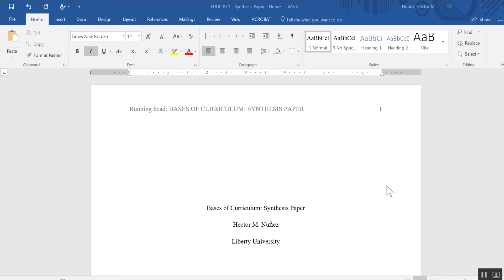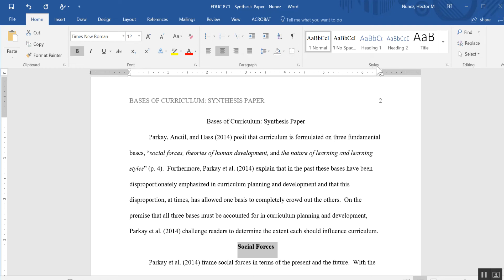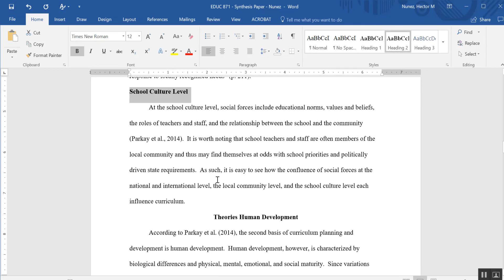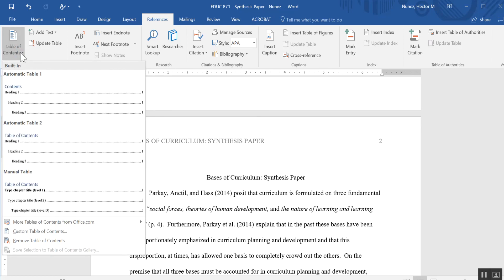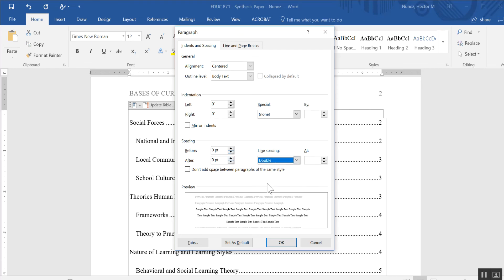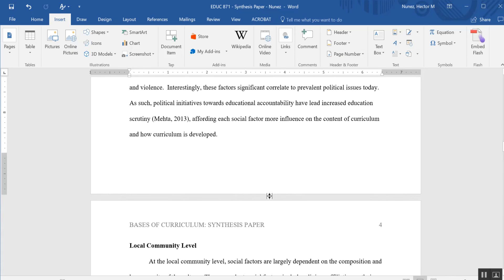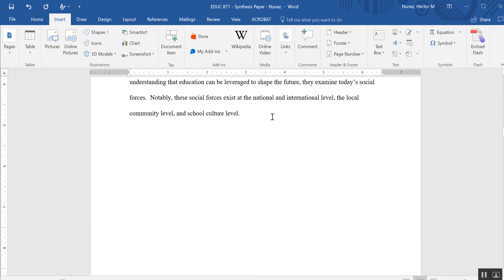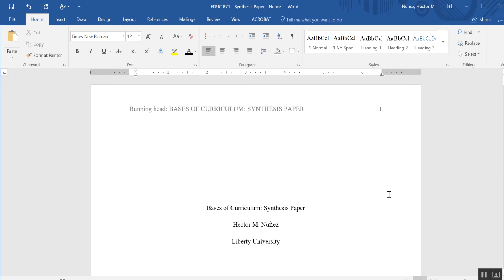Inserting a Table of Contents in an APA Formatted Paper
This short video demonstrates how to insert an automatic Table of Contents into an APA formatted paper.